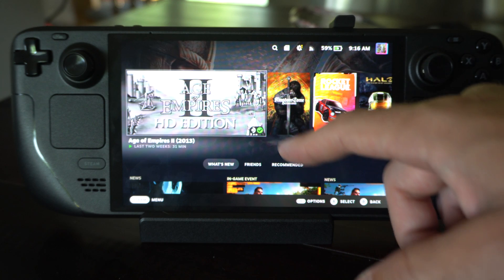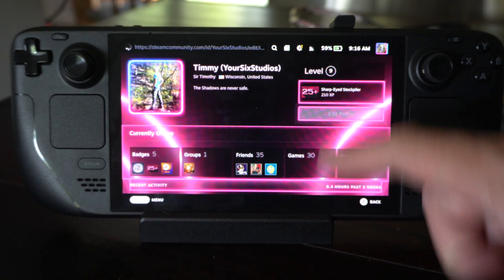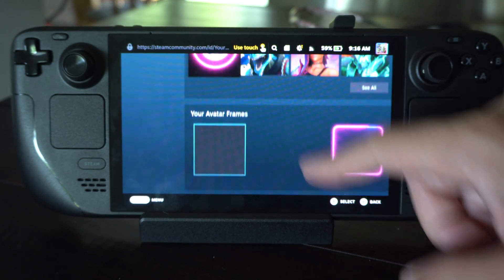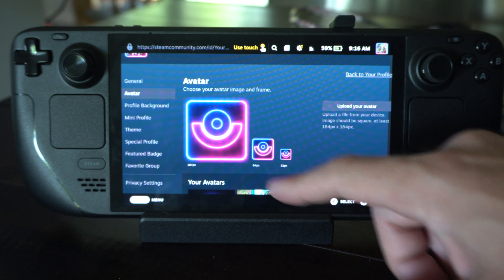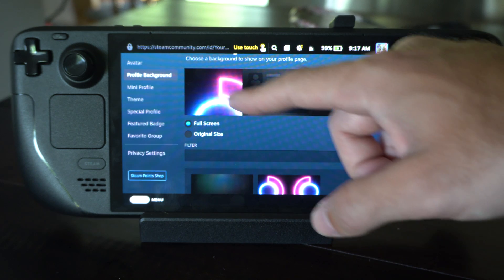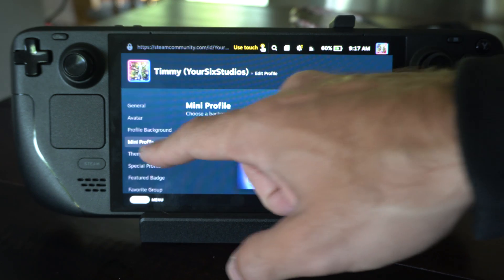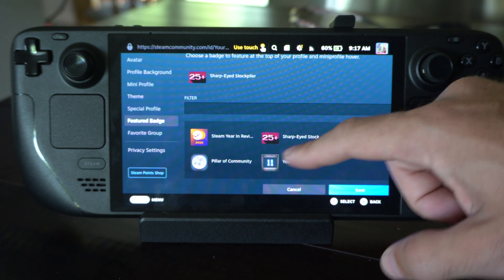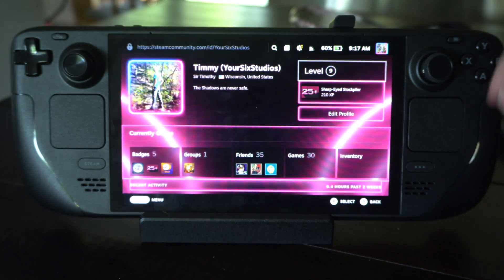How to Apply the Steam Deck rewards Theme to Profile (Fast Tutorial)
To apply the Steam Deck rewards theme to your profile, follow these steps:

Open Steam: Launch the Steam client on your PC.
Go to Your Profile: Click on your username at the top right corner and select “View my profile.”

Edit Profile: Click on the “Edit Profile” button.
Themes: Navigate to the “Themes” section.
Select Steam Deck Theme: If you have unlocked the Steam Deck rewards theme, it should be available here. Select it and apply the changes.